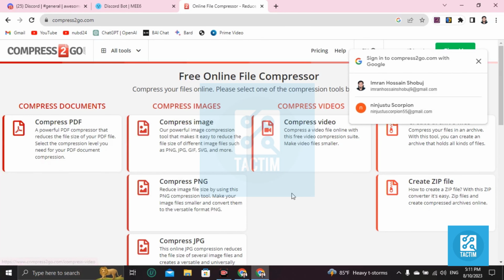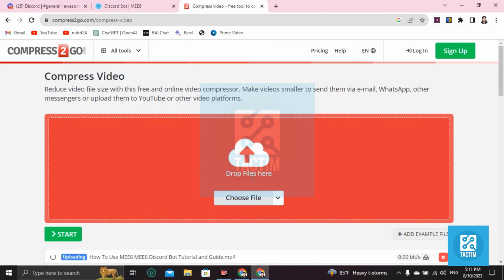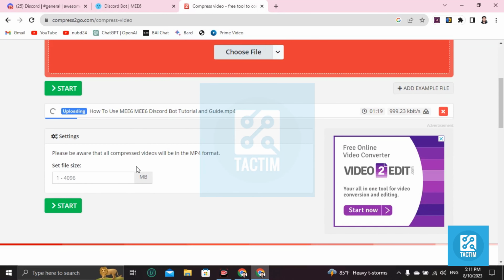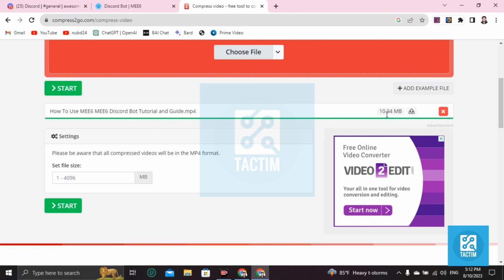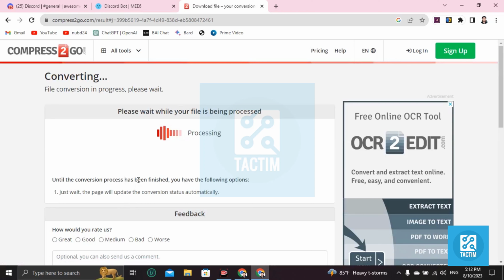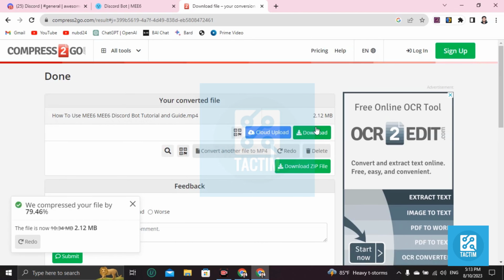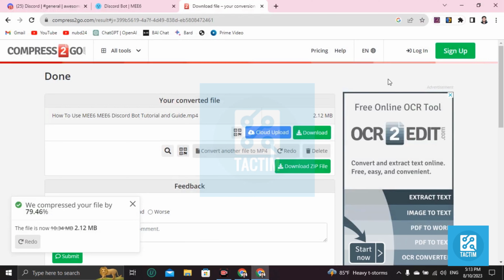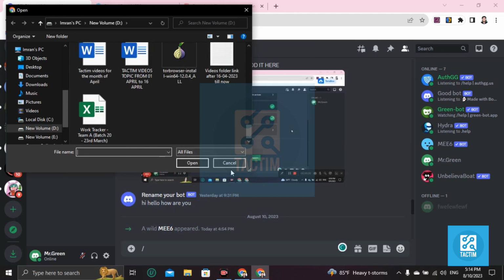Reduce File Size for Discord | How to Compress Files for Quick Sharing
Learn how to make a file smaller for Discord effortlessly with our step-by-step guide. Whether you're sharing images, videos, or documents, we've got you covered. Watch now to discover easy ways to compress files and share them on Discord without losing quality!

Make file smaller for Discord, compress files for Discord, reduce file size for Discord, Discord file sharing, Discord file size limit, how to send smaller files on Discord.